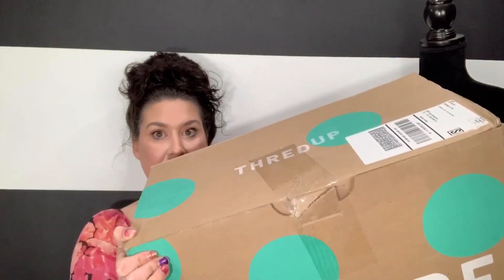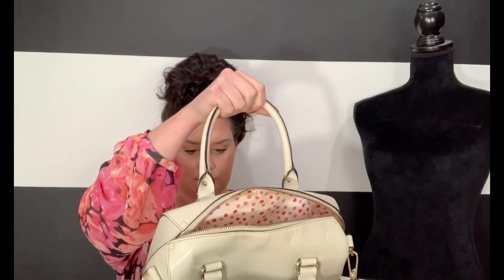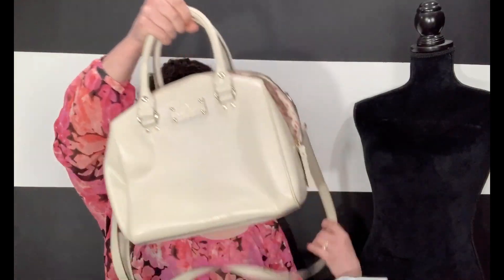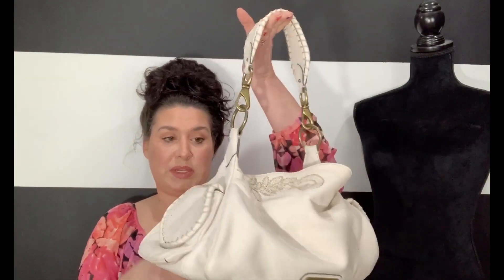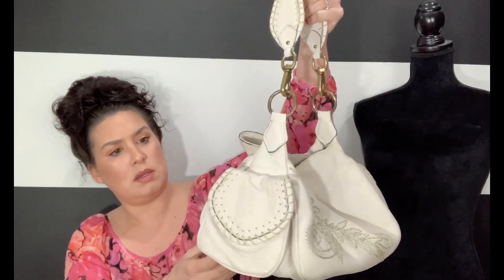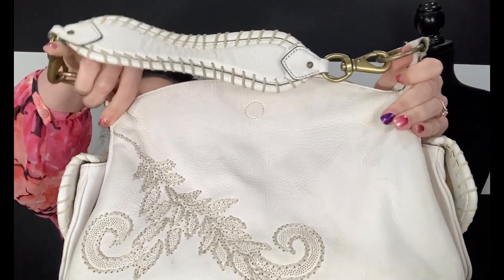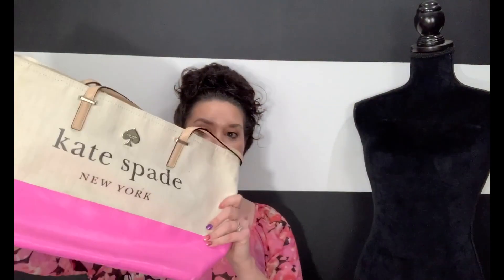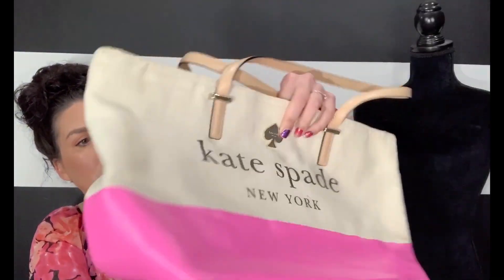WHO got the BETTER Thredup DIY Name Brand Handbags Rescue BOX?|Collab w/ Lori'sBostonFound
What an HONOR it was to do a Collaboration Video with my Pal, Lori Tata!!! She is such a GEM in this community and I am so thankful to call her my friend!!!

Who do you think got the better box?! Me or Lori?! Leave it in the comments below!

My Daughter’s Art Instagram: Lexireyne.art (She’s 15)

All the places you can find ME and what I'm reselling!!